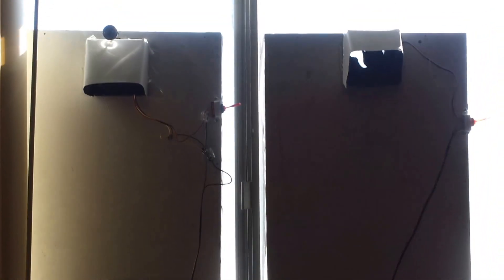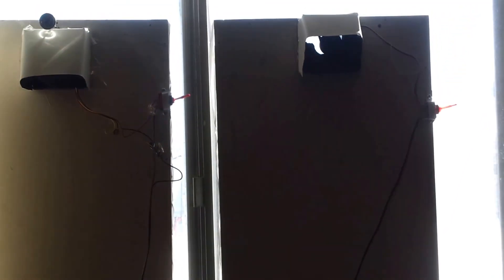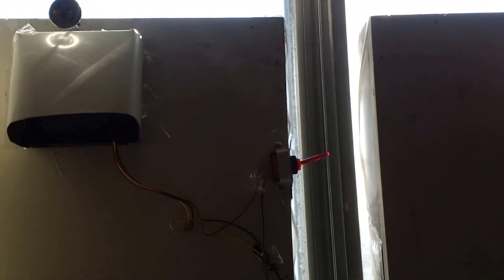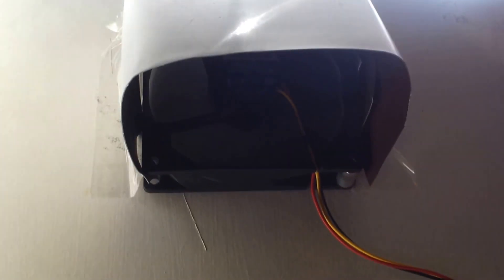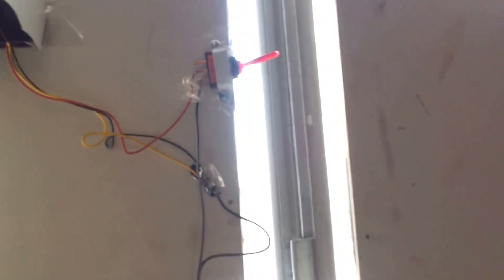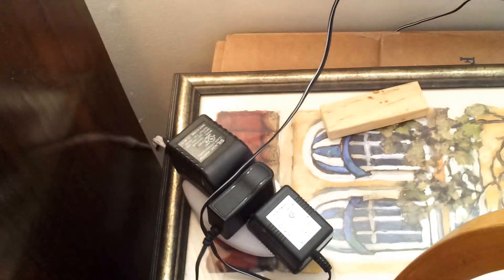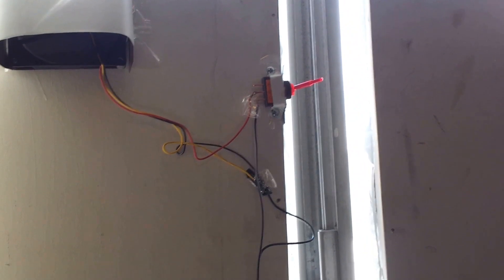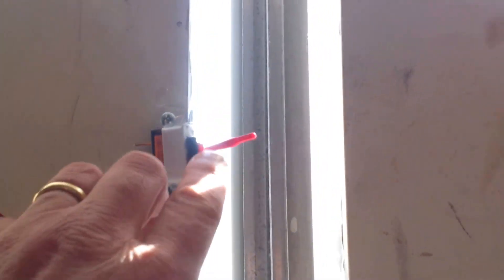Solar Window heaters 14" x 28" -- two of them. Like Pop Can Heaters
Two of these in my bedroom really make the room toasty throughout sunny and partly sunny days.  Temp reached 140 degrees.   Box painted black and caulked.  No pop cans.  This one is made with aluminum channel (bent to form a 90 degree angle 'V'), The channell bent to form the 'V' is about 24" long.  This is one of the first models I built without using the cans.  I was pleased so I built more.